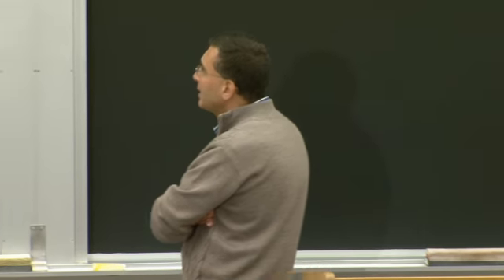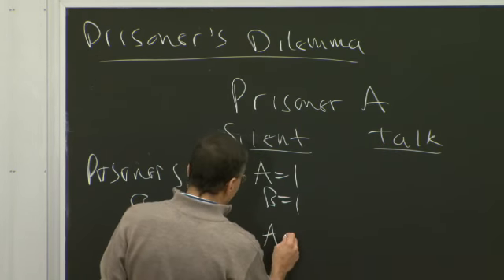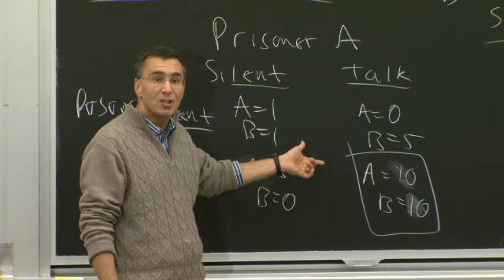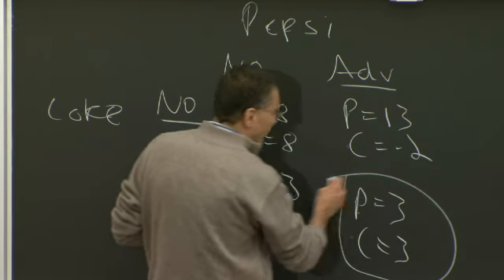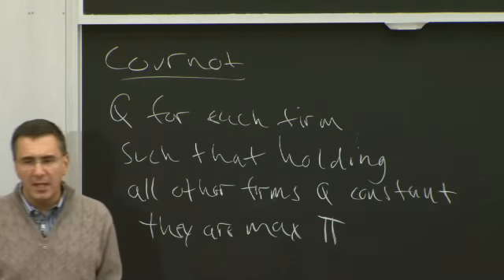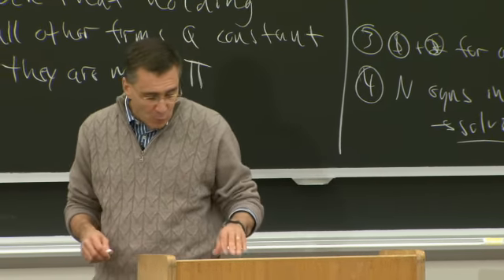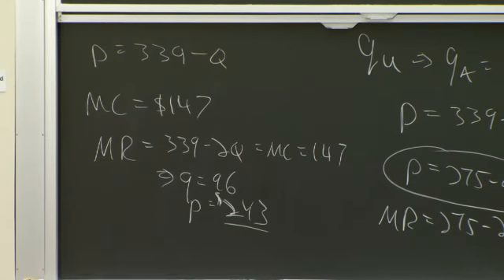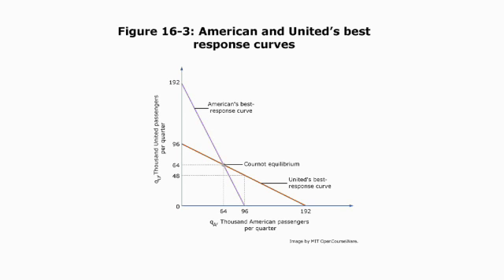Lec 16 | MIT 14.01SC Principles of Microeconomics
Lecture 16: Oligopoly

Instructor: Jon Gruber, 14.01 students